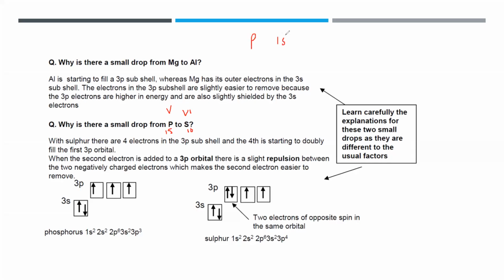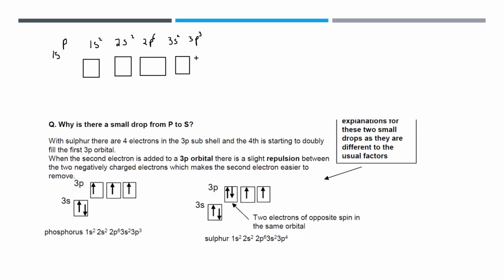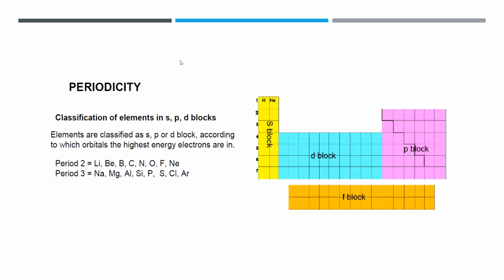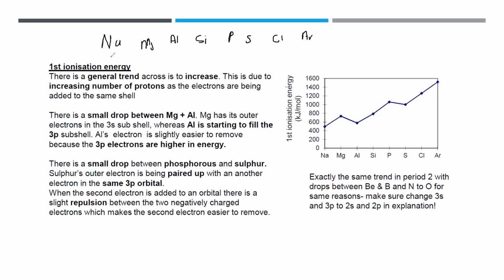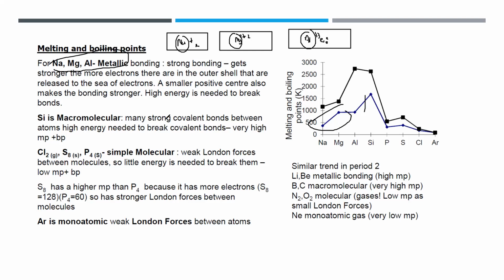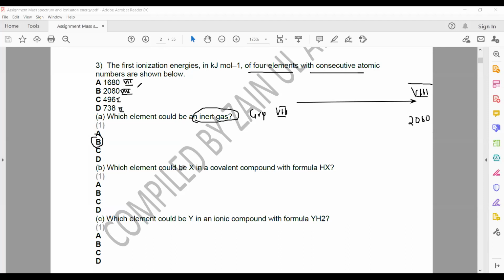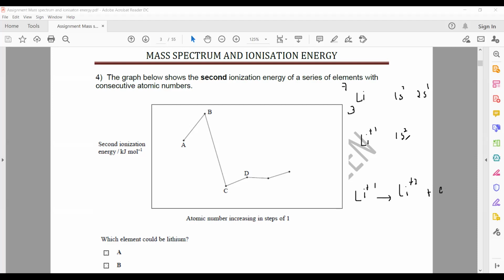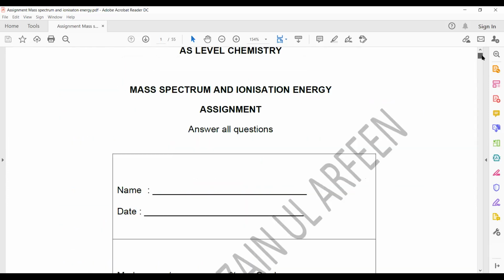Atomic radius and melting point As Chemistry Unit 1 lesson 6 part b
Atomic radius and melting point